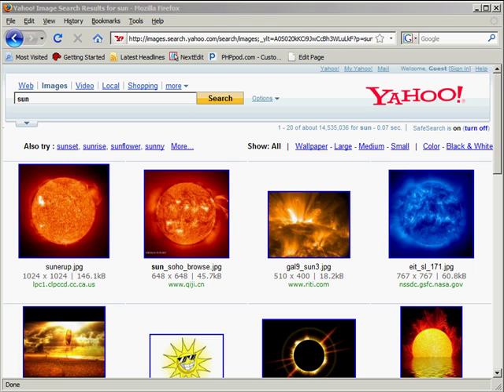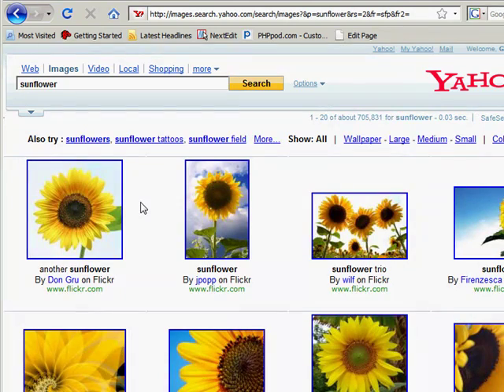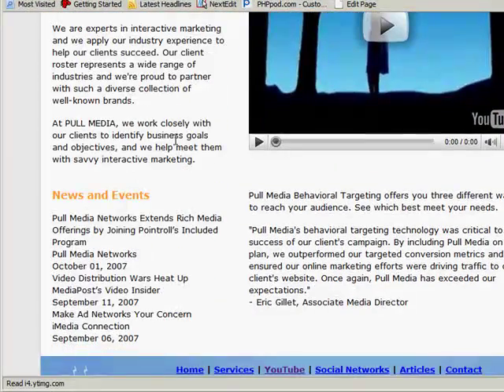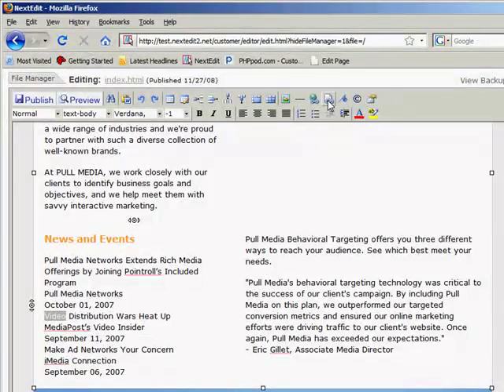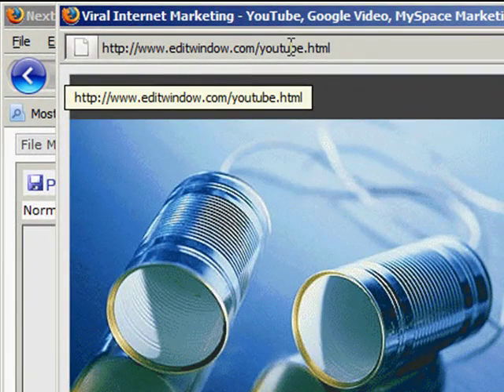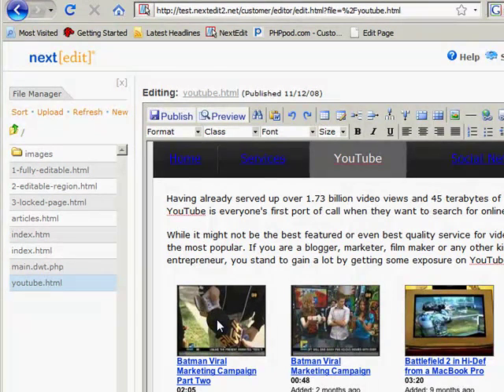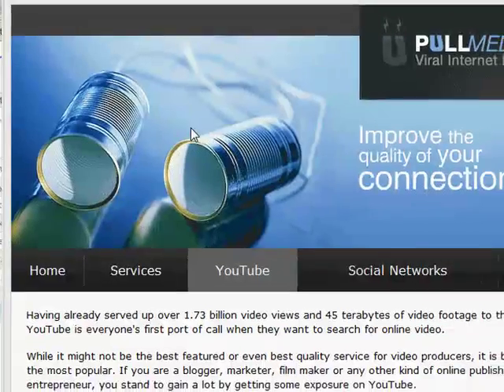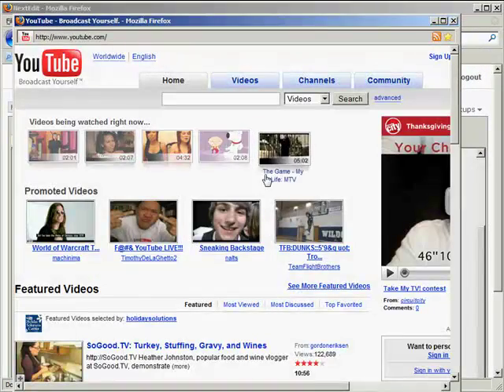How to add a link to your website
The video explains How to add a link to your website using NextEdit online website editing software